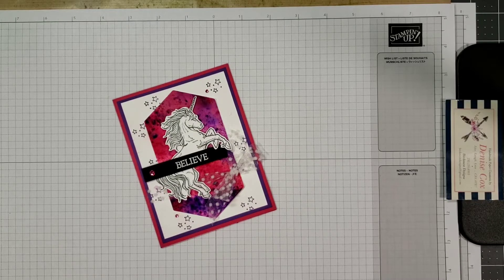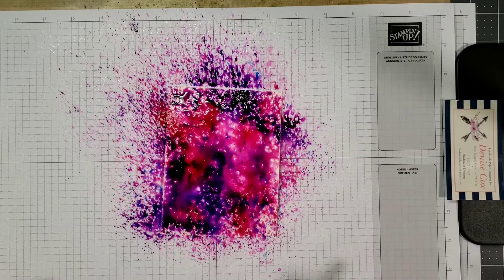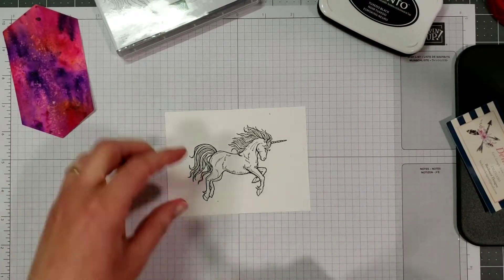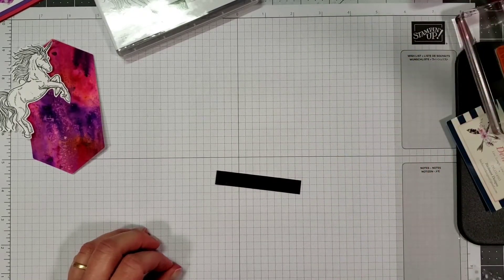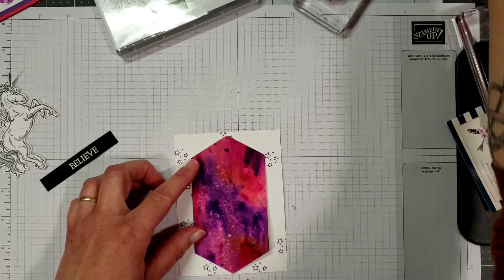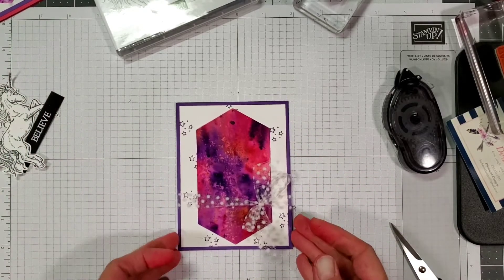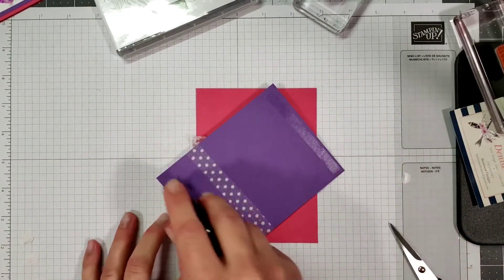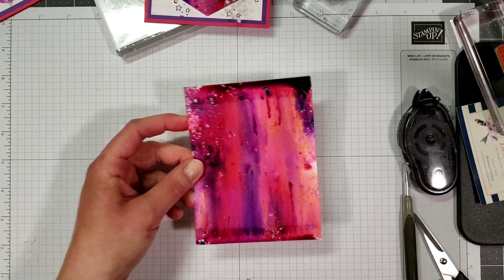Pigment Sprinkles Unicorn Card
See the amazing Pigment Sprinkles in action!  These tiny little sprinkles pack a powerful burst!  The card I have designed shows off the magical stamped images from the Leave A Little Sparkle stamp set by Stampin' UP!